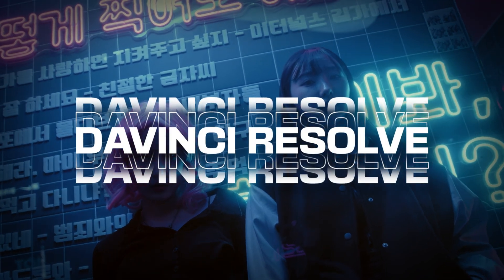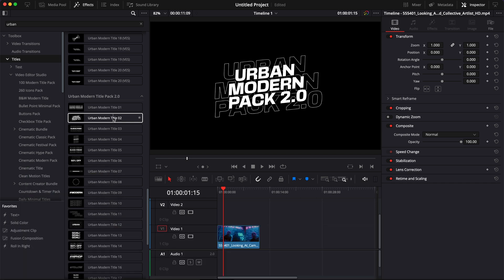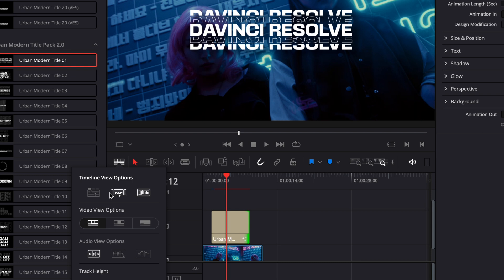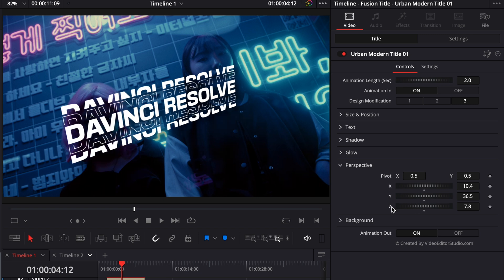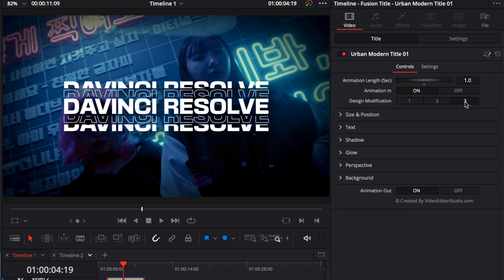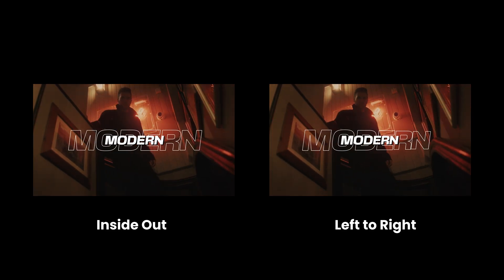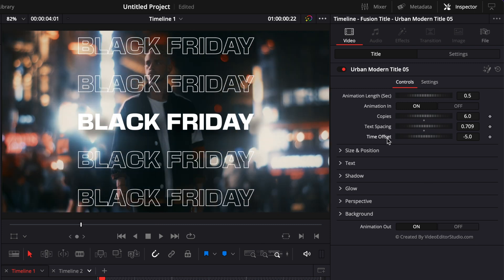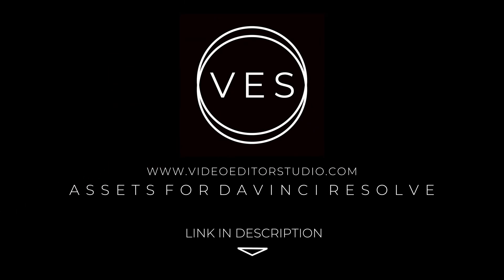How to use Urban Modern Title 2.0? (DEMO)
In this Davinci resolve tutorial, I'll share with you some tips on how to get the most out of the Urban Modern Pack 2.0. This pack contains 30 titles for Davinci Resolves. They have been created using anime curves and therefore have unique functionalities like being able to adjust the length of the animation directly from the Edit Page. Each title has been carefully crafted with a sleek modern design and is neutral to fit a large spectrum of video genres.

I've provided timestamps so you can easily jump between sections:

00:00 - How to install the pack?
01:00 - How to optimize for real time playback?
01:48 - How to use the titles? (#1 Title)
04:05 - How to use the titles? (#2 Title)
05:00 - How to use the titles? (#3 Title)